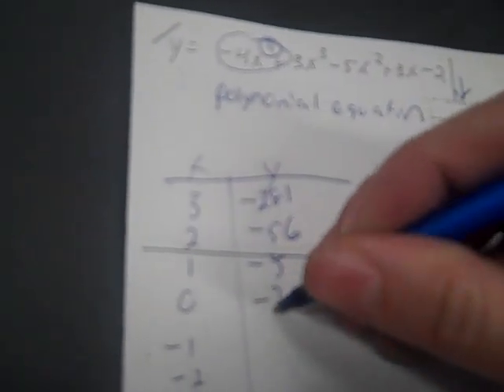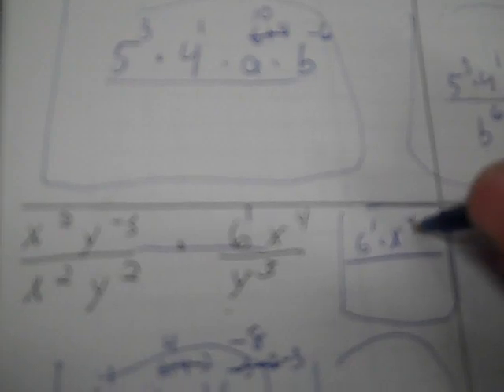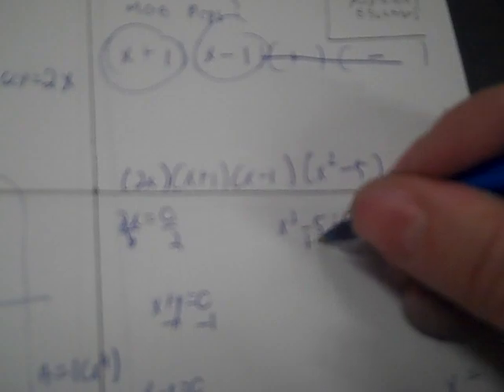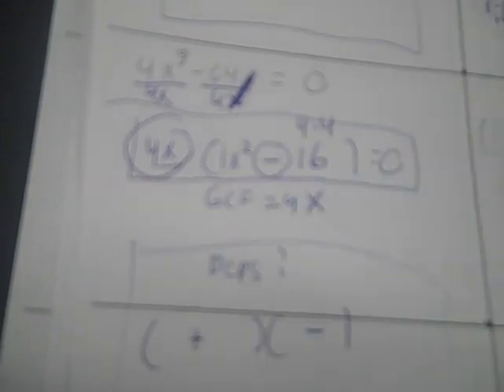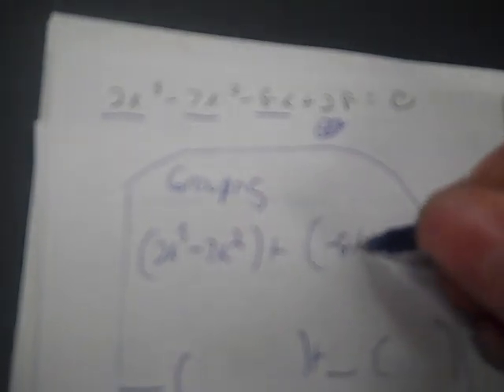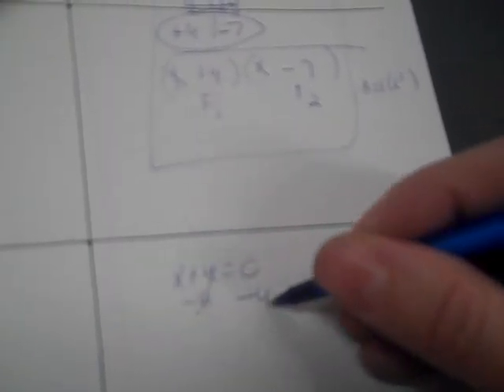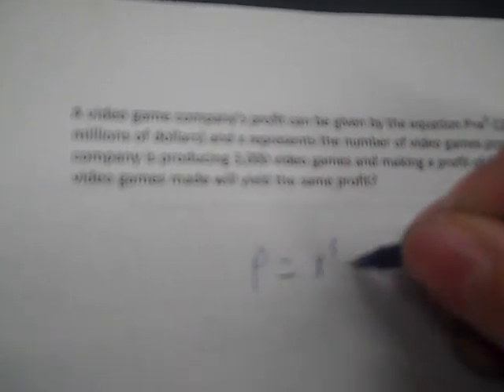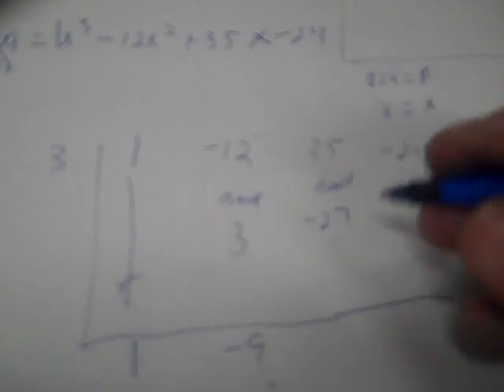4 poly review